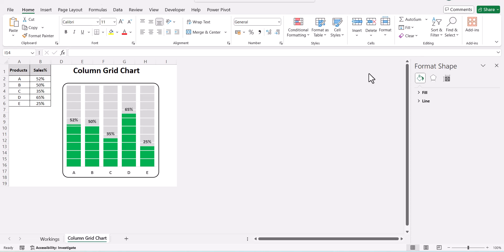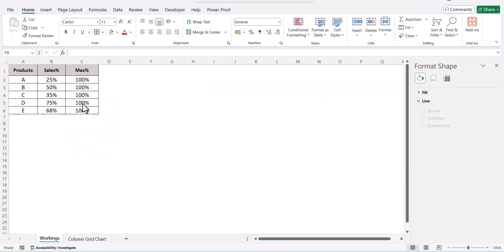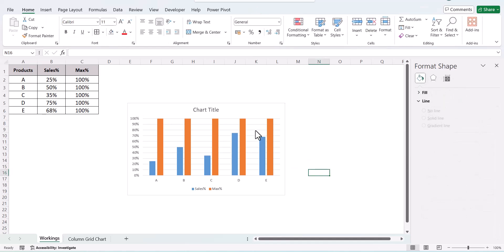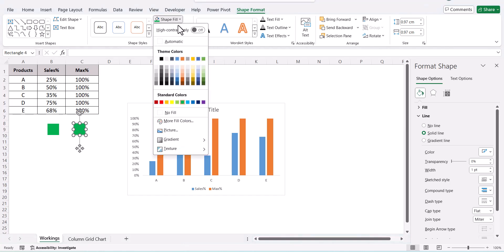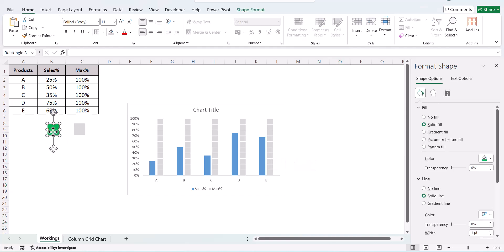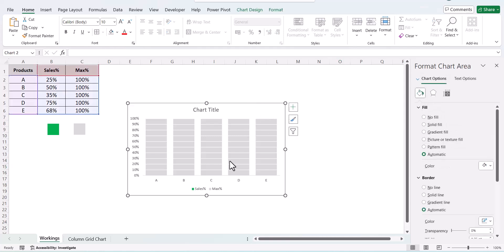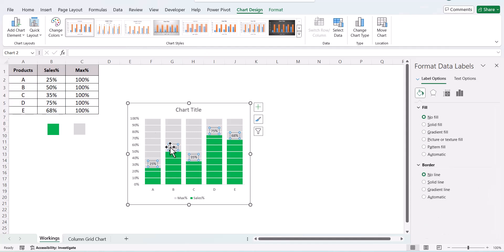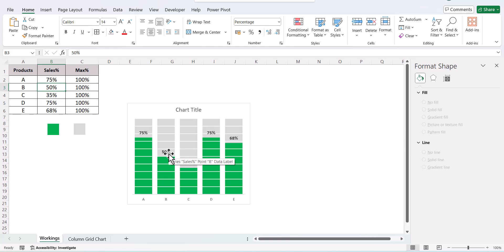Column Grid Chart in Excel | Excel Dashboards | Excel Charts | Excel Tutorial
Create a Column Grid Chart in Excel